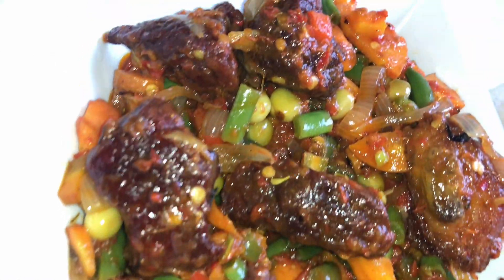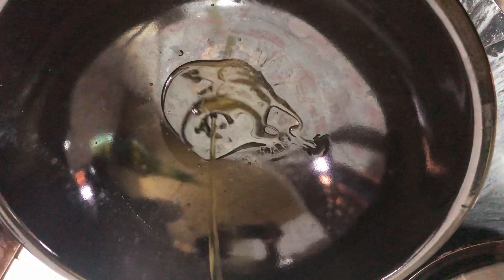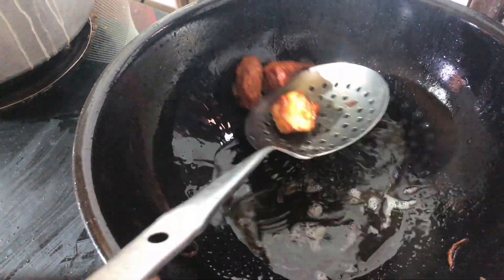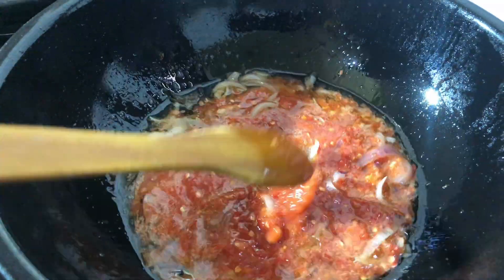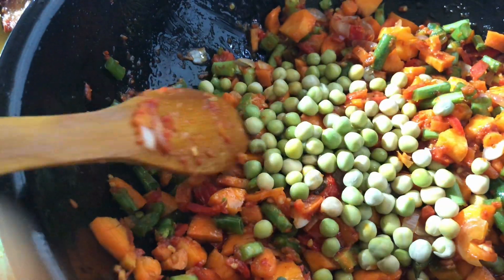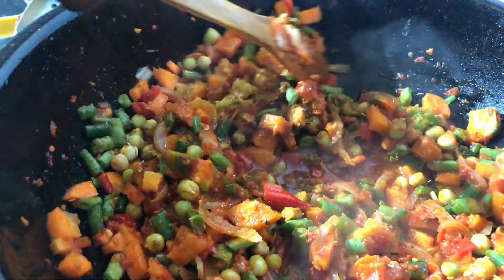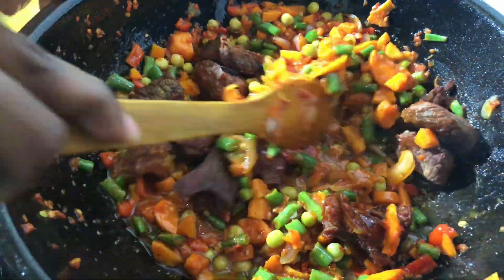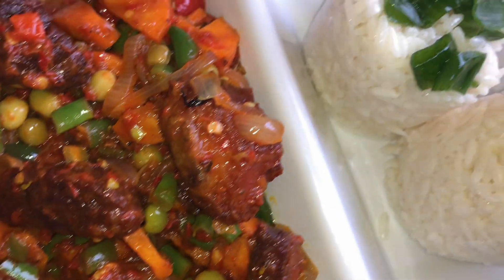Cook With Uyi- Vegetable stew ( healthy eating)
Join me as I make this simple healthy vegetable stew recipe you can serv
Ingredients:

-Tomato and pepper blend
-Spring onions
-Carrots
-Green beans
-Peas
-Red bell peppers
-Beef

Seasoning:

-Garlic and ginger powder
-Salt
-Seasoning cubes
-Curry
-Thyme